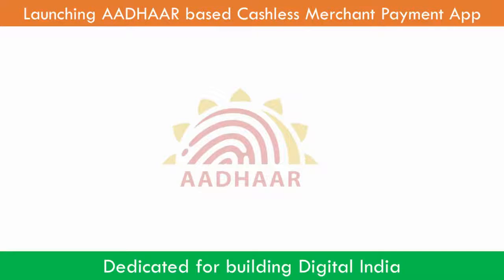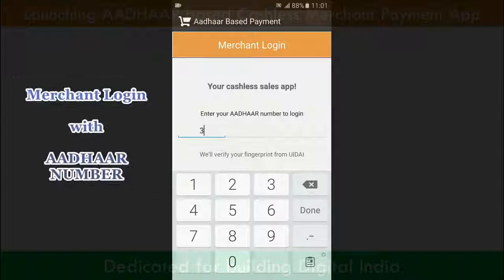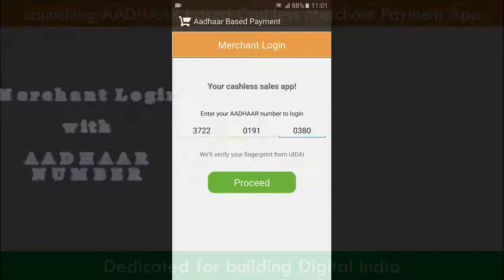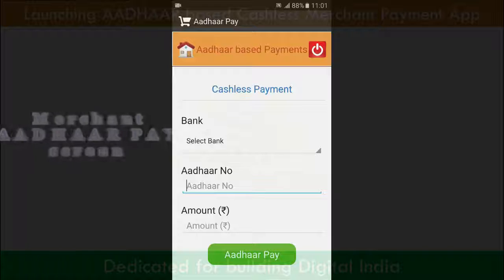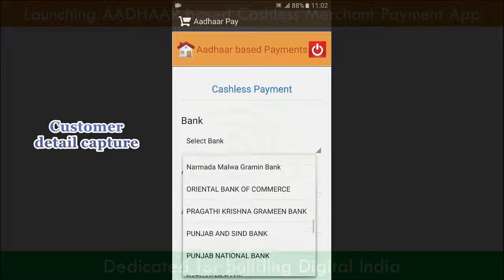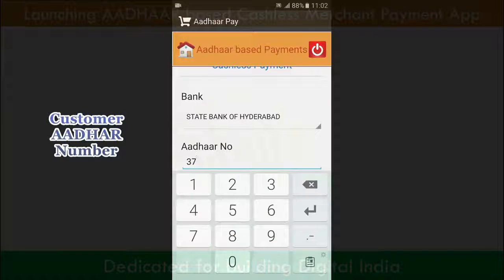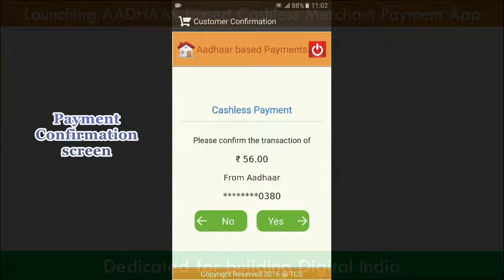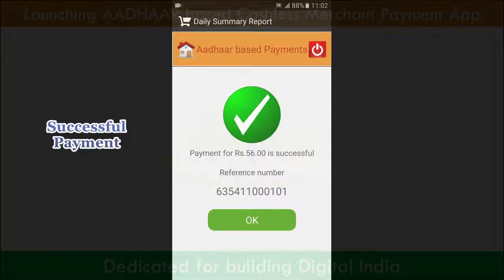Adhar Card Payment System Explained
Adhar card payment cashless transaction system.
Digital india.
Cashless india.
Black money
How to convert black money to white (popular search in last month 😜)
Namo
Jai ho Narendra ji modi.
Jai ho BJP